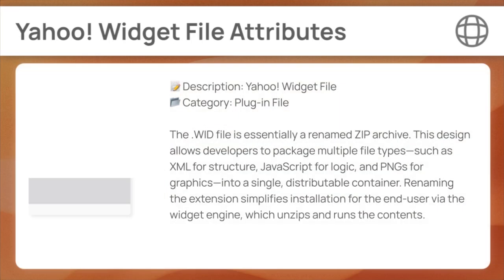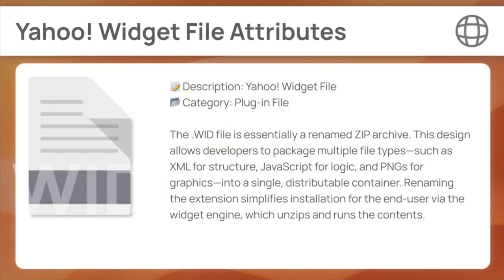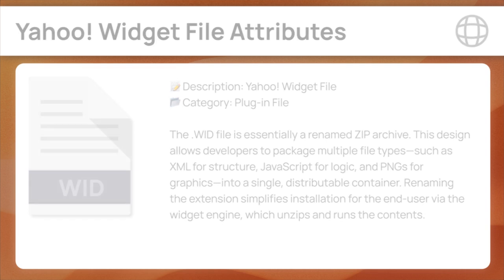How to Open WID Files (Yahoo! Widget)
Your Yahoo! Widget File won’t open? Many users run into this. I’ll teach you how to open, view, and resolve problems with any WID file on Windows—including those your computer can’t read.

A user is likely trying to open a .WID file to install or view a desktop widget from the now-defunct Yahoo! Widgets platform. These files contained scripts and resources (HTML, JavaScript, images) to create interactive mini-applications that provided information like weather, news, or system stats directly on the desktop.

The .WID file is essentially a renamed ZIP archive. This design allows developers to package multiple file types—such as XML for structure, JavaScript for logic, and PNGs for graphics—into a single, distributable container. Renaming the extension simplifies installation for the end-user via the widget engine, which unzips and runs the contents.

▶ Video Content:

- Address Windows conflicts stopping WID files
- Installing Yahoo! Widget Engine
- Examining Widget Contents
- Match the file with the right WID Windows software
- Migrating to Modern Alternatives
- Get a brief history of the WID file format
- Understand what the WID file does and why it exists
- Fix mismatched WID file associations in Windows

▶ WID File Openers:

Yahoo! Widgets (Yahoo! Inc.)

🛠️ Troubleshooting Steps:

1️⃣ Installing Yahoo! Widget Engine

The Yahoo! Widget Engine was discontinued in 2012 and is no longer officially available. Search archived software repositories like the Internet Archive for the legacy installer. Install on a compatible Windows or Mac system to run WID files though security and stability cannot be guaranteed on modern operating systems.

2️⃣ Examining Widget Contents

Rename the WID file to a .zip extension and extract with any archive utility to inspect the widget's internal files. Review the JavaScript code XML manifest and image resources to understand the widget's functionality. This approach is useful for studying historical widget development without running the discontinued engine.

3️⃣ Migrating to Modern Alternatives

Replace Yahoo! Widget functionality with current desktop widget platforms like Rainmeter on Windows or built-in macOS widgets. Many modern alternatives provide similar information display capabilities with active development security updates and broader compatibility. Recreate desired widget functionality using these supported contemporary platforms.

Timestamps:

00:00 - WID File Viewer Setup
00:25 - What are WID Files?
00:46 - WID File Format Anatomy
01:09 - Software Support for WID
01:30 - Loading WID Files
01:55 - Common WID Errors and Fixes
03:06 - Open with a Universal Viewer